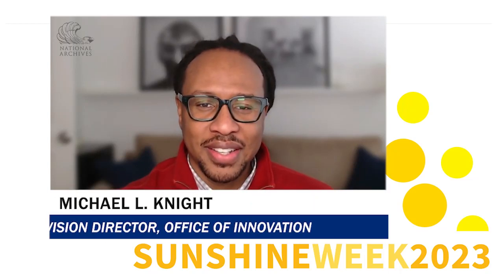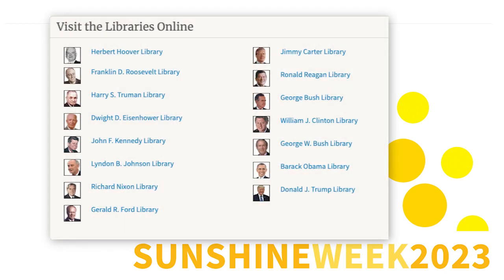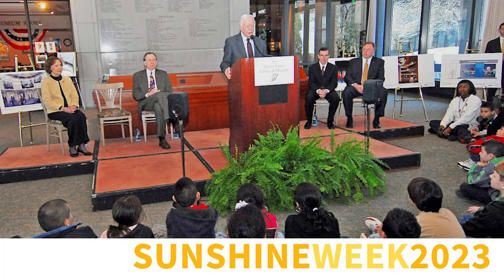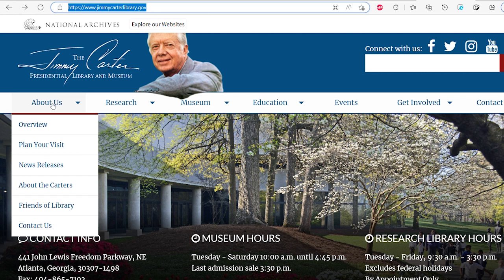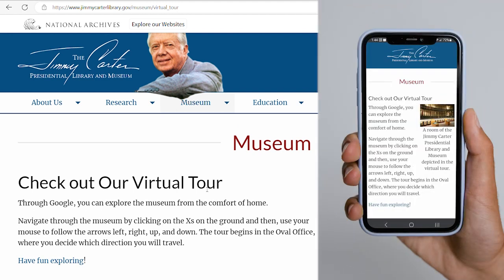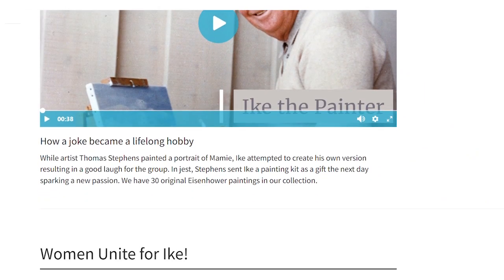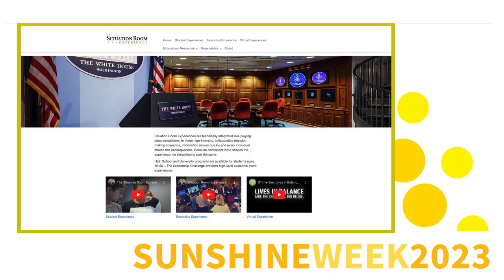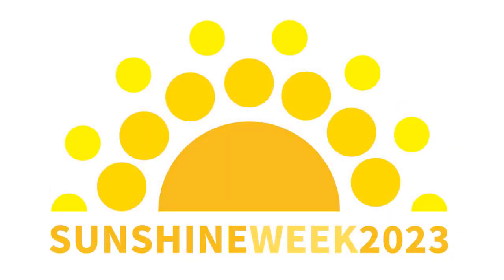Presidential Libraries website redesign by the Office of Innovation at National Archives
The National Archives Office of Innovation has taken significant steps to expand its Presidential Libraries website development and website management capabilities. This effort includes redesigning and enhancing the websites to ensure that they are accessible and provide a positive viewer experience. The redesigned websites allow the libraries to provide maximum access to records, artifacts, and other information about Presidents and their administrations in new and engaging ways.